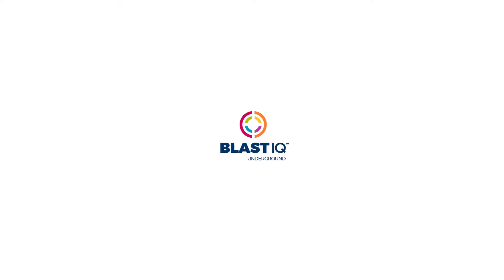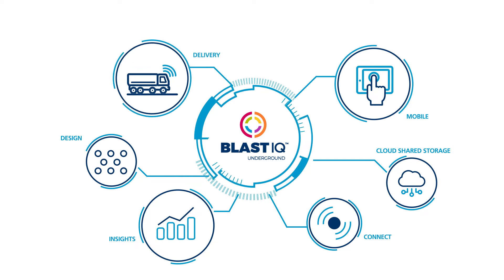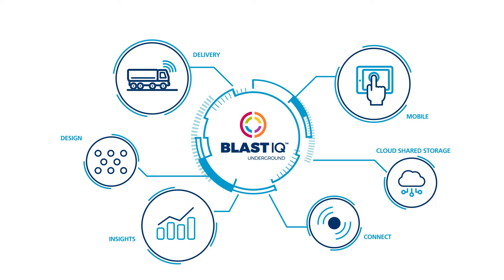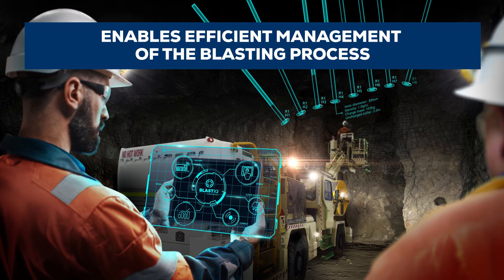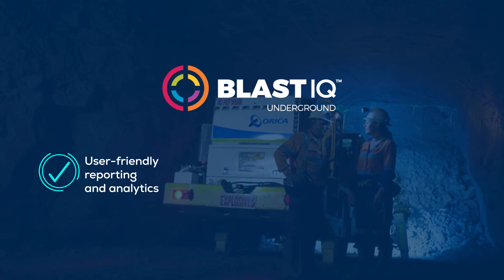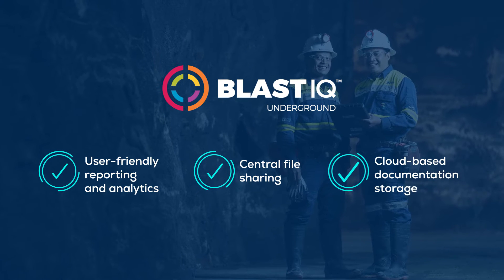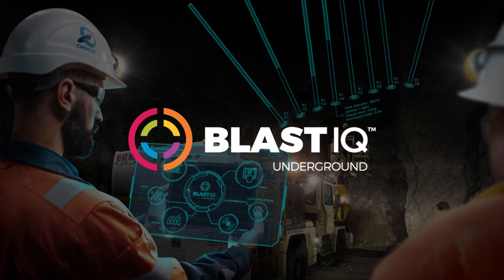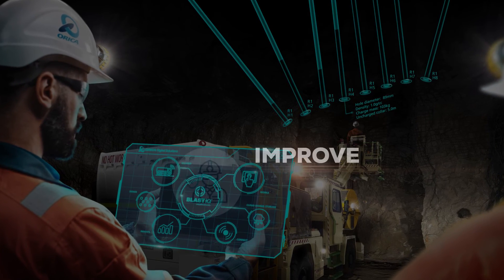BlastIQ™ Underground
BlastIQ™ Underground provides quality control and improved underground drill and blast productivity
for superior blast outcomes. Operations can efficiently manage their blasting process, from planning to
post-blast analysis, with user-friendly reporting, analytics, and information management.